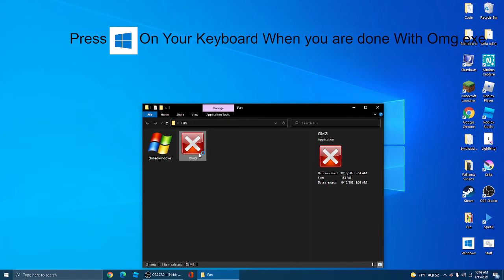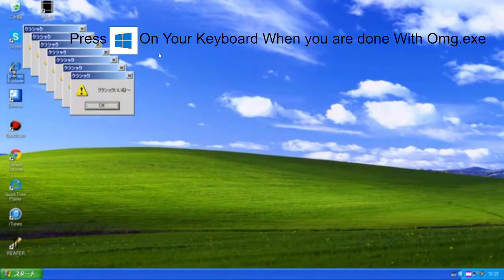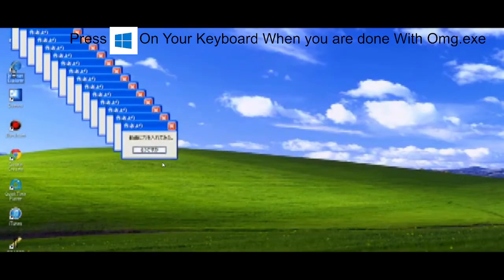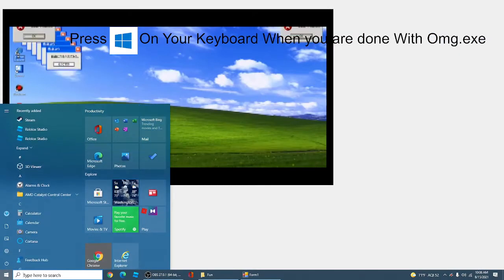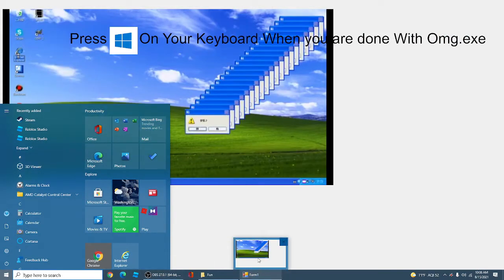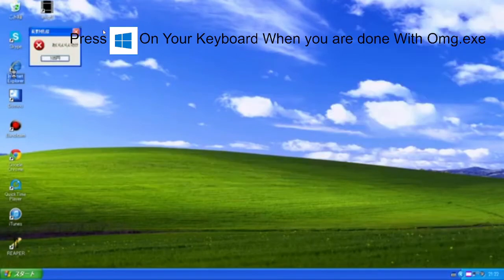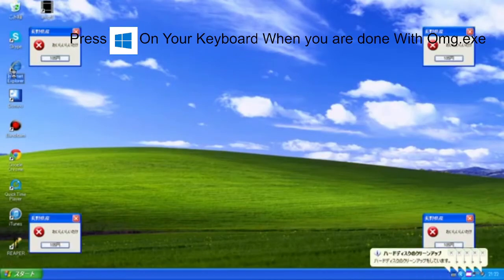Omg.exe (Not Virus)